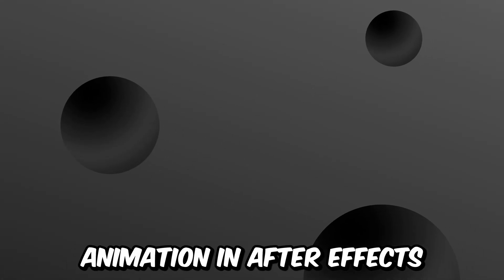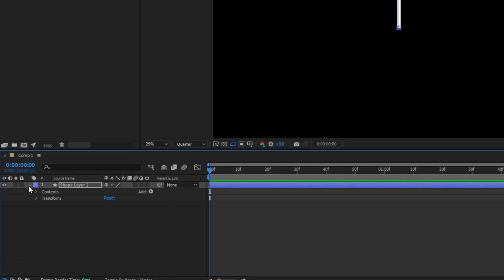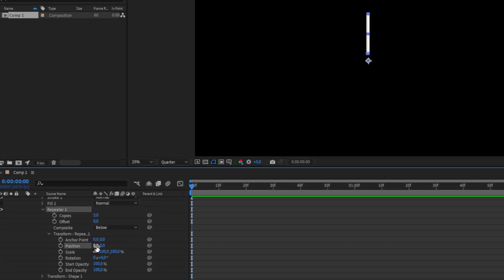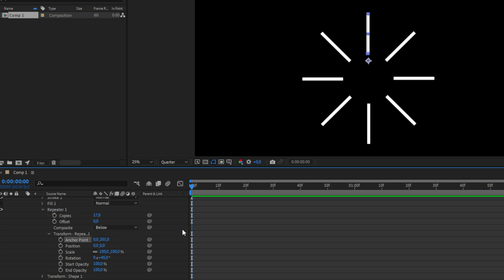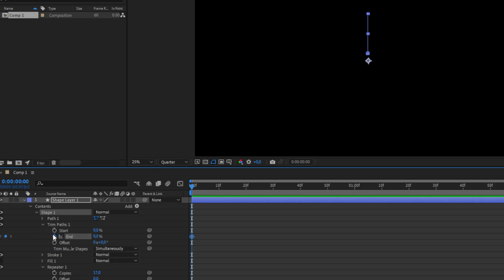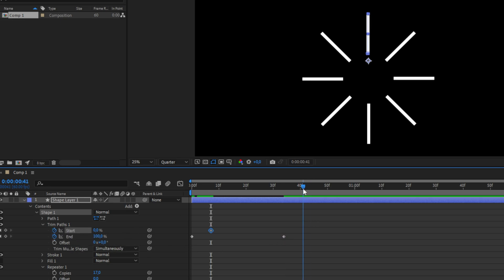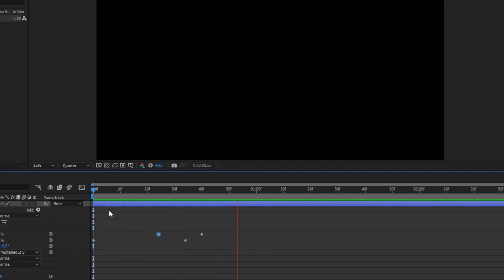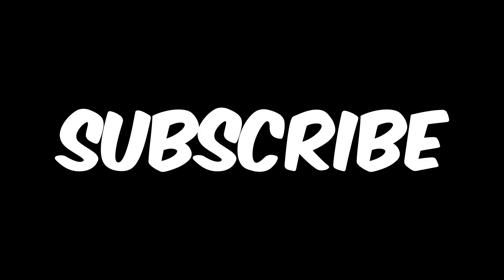How To Make Circle Burst Animation In After Effects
how to make circle explosion effect in adobe after effects 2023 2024